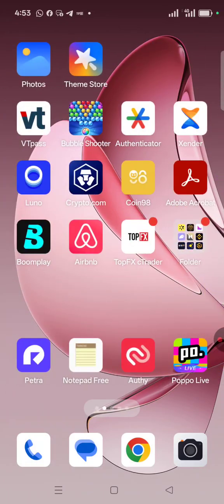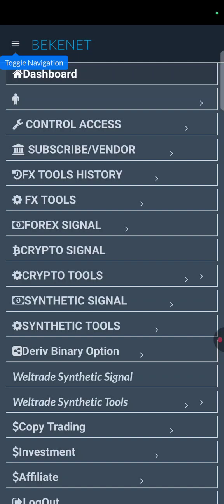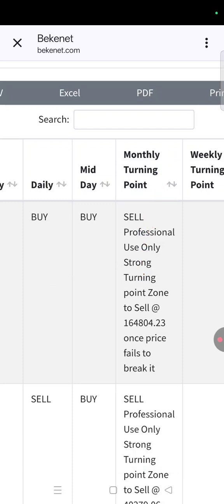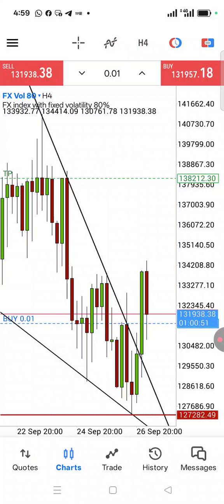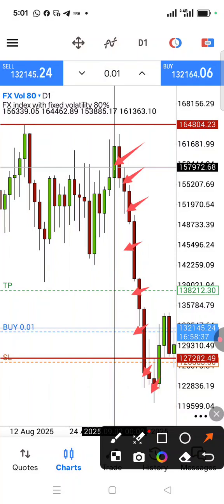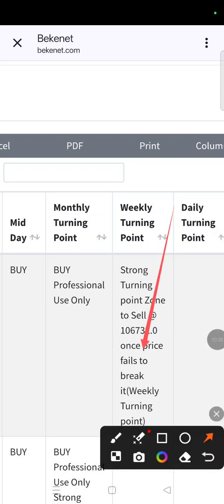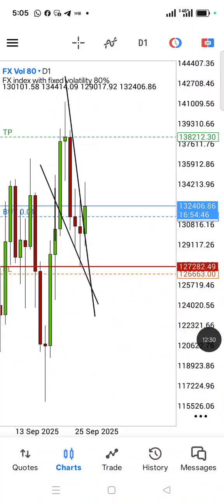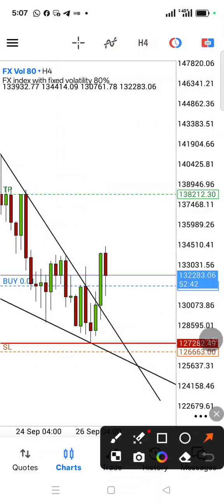BEKENET MARKET OVERVIEW AI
EXPLORING THE HYBRID AND HIGHER ACCURACY SIGNALS OF BEKENET AI TRADING SOFTWARE

What is Bekenet software? It is a trading utility software designed for the purpose of accuracy market analysis for signal generators for traders.  This software analyzes any financial instruments and notifies traders for buying and selling entries. It does this based on price action and key levels on a higher timeframe.

10 major out of many
Functions and utility of bekenet software are as follows:

Trade notification based on price action and key levels

Trend direction and market bias

Trending pairs generation

Voice Command for signal generation

Price reversal and turning point alerts for profit taking

Risk management

Weekly and Daily market overview

Market rejection level notification

Sniper Entry setup and alerts

Candlestick patterns alerts

It delivers buy and sell notifications on your Android smartphone screen with instructions to follow in taking the trade on your MT5 or any of your forex trading platforms. It does not take trade for you but gives you high accuracy, buy and sell signals with less stress

It delivers rejection zone notifications on your phone screen for you to be guided where to take trade from when the buy or sell signals comes

It allows you to see the market overview for weekly and daily alignment, eg, if all are buys or sells. This enables you to take an A+ trading setup.

It has multi-functional ability that will ease your trading like a pro with less stress. Everything is on your smartphone. This has removed the burden of being on tradingview every minute checking market analysis

It allows you to check trending markets, direction, and daily bias for a perfect trading decision..